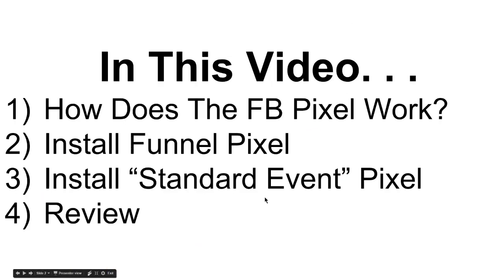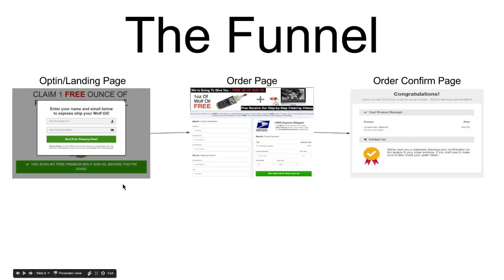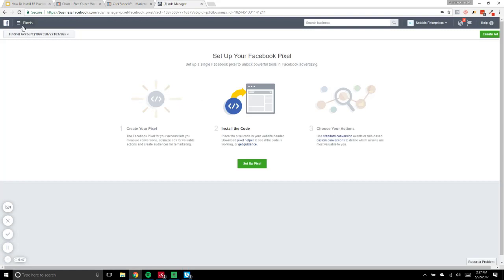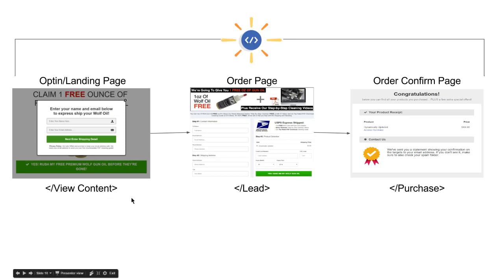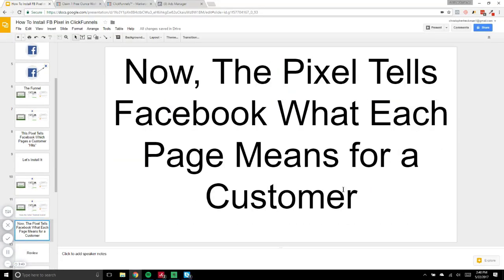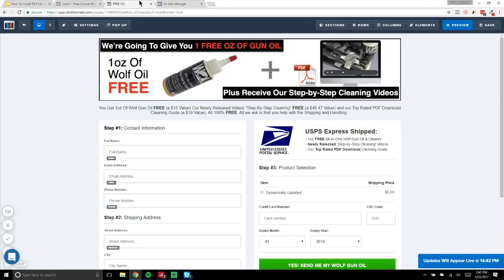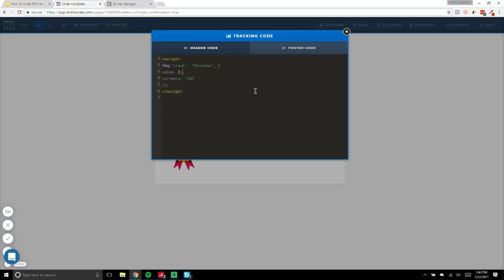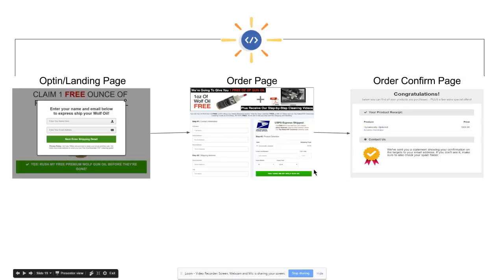How to Setup Facebook Pixel Tracking With ClickFunnels